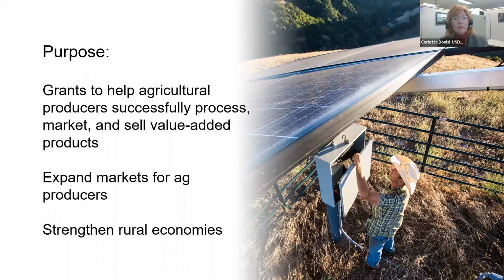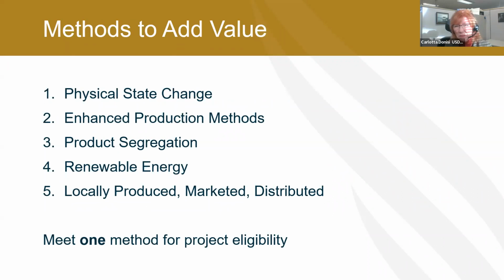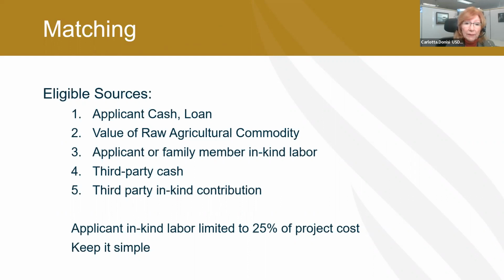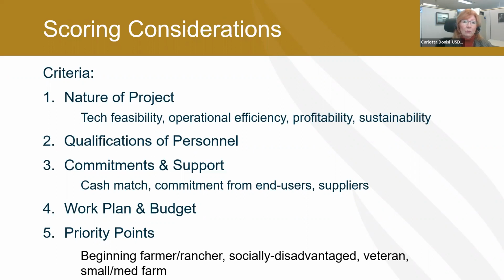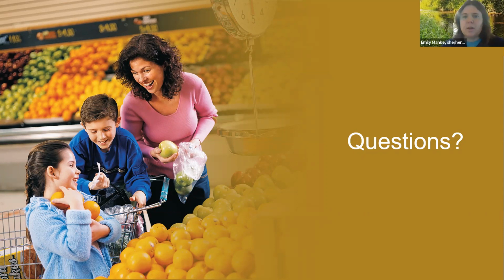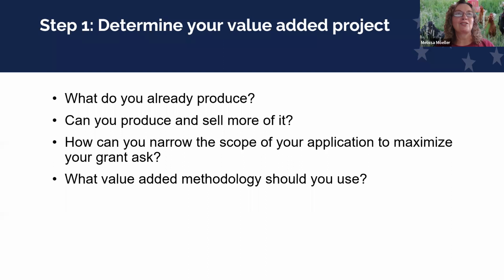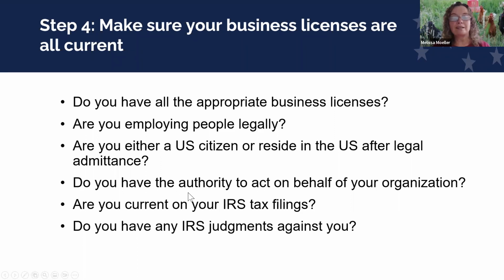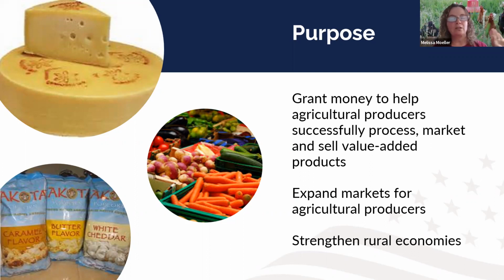VAPG Bootcamp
NABC grant writer Melissa Moeller, and Carlotta Donisi from the USDA, give helpful tips for agricultural producers to apply for one of the USDA's most farmer-friendly programs, the Value Added Producer Grant.